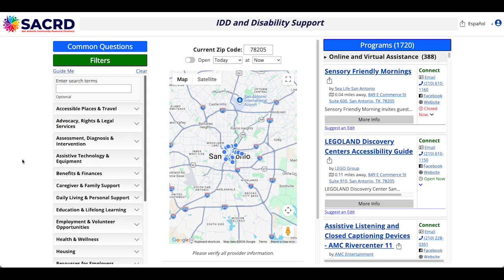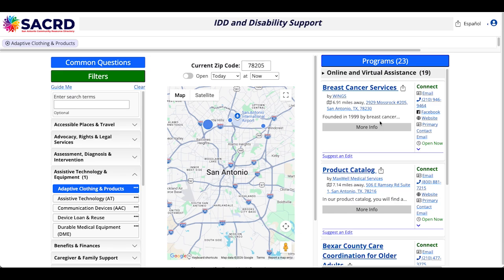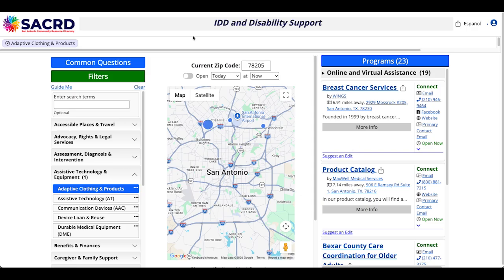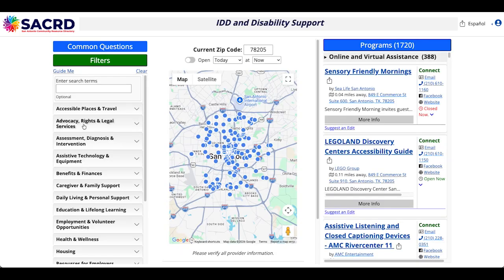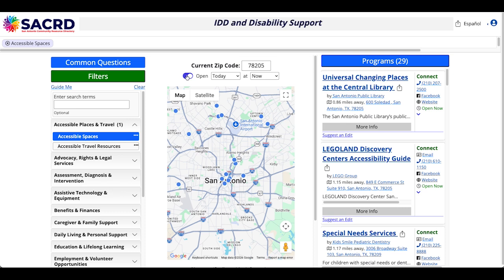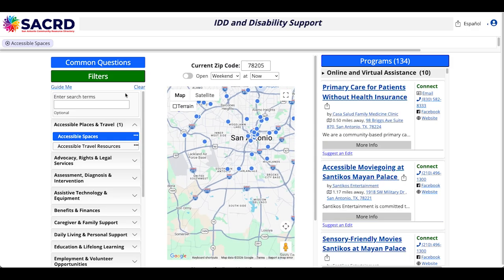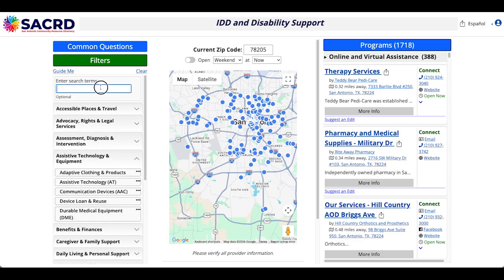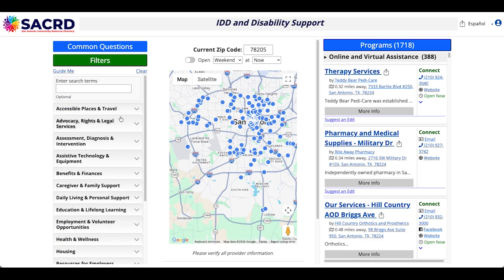SACRD Portals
A quick overview of how portals work on SACRD.